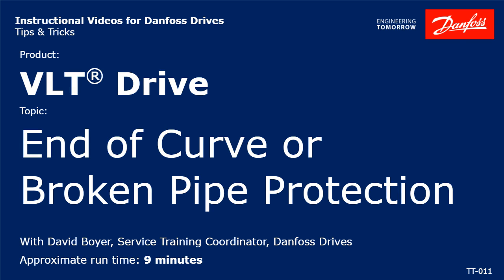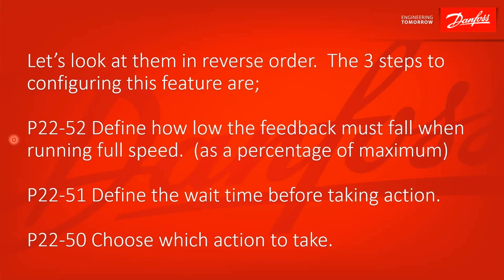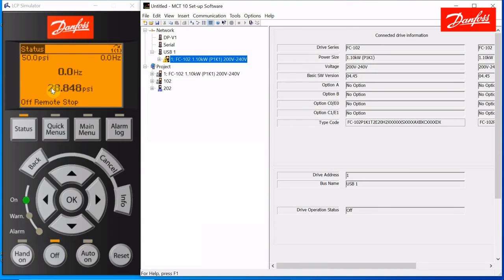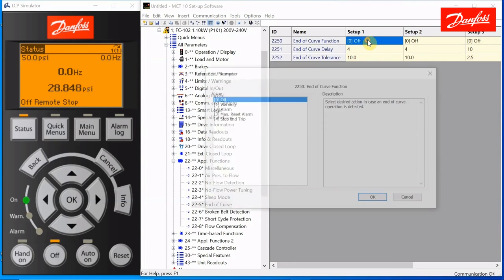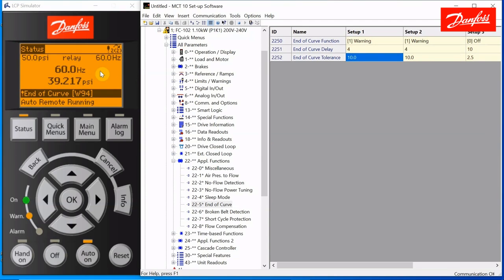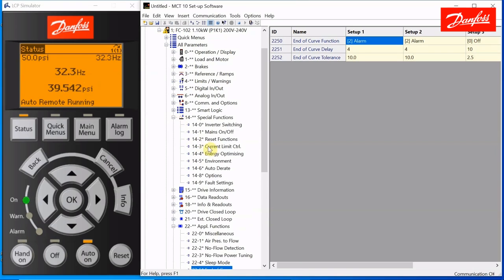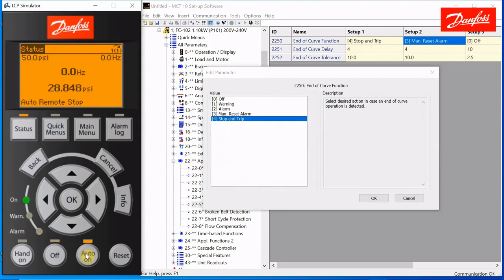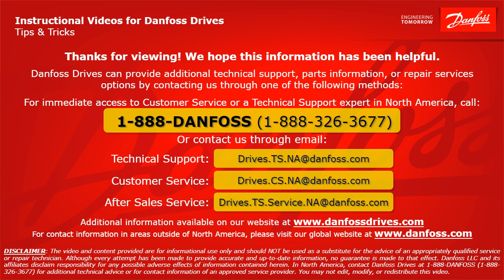VLT® Drive: End of curve or broken pipe protection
This video discusses the end of curve or broken pipe protection feature on a Danfoss VLT drive and how to enable and program the function.